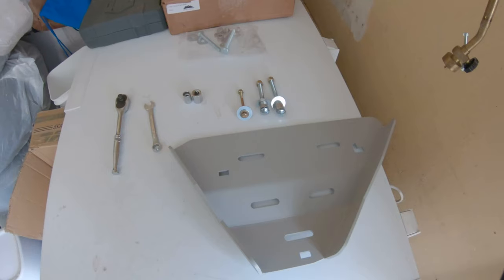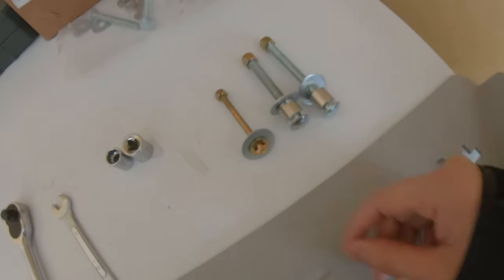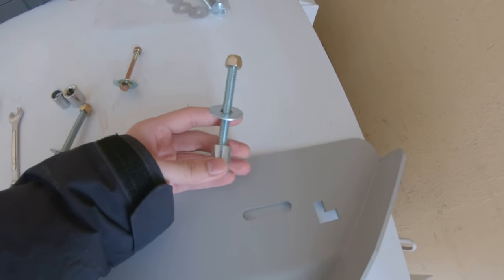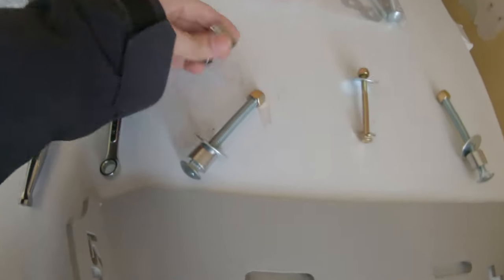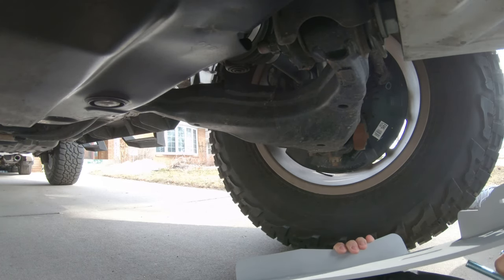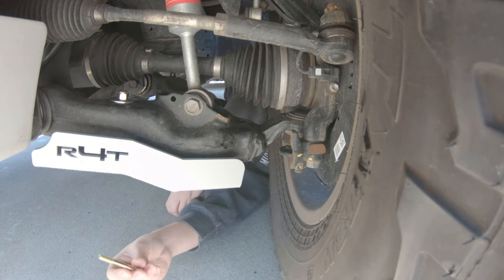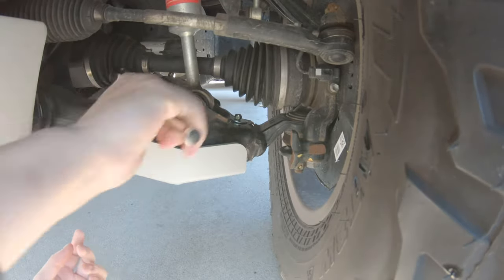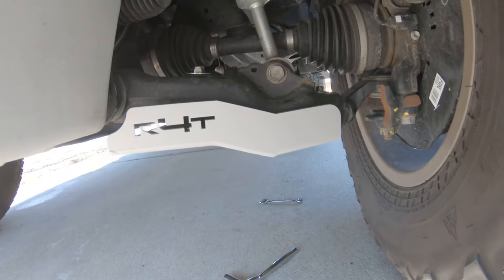4Runner Lower Control Arm Skid Plates by R4T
Installing my new Running4Tacos LCA Skid Plates

My Mod List:
Interior LED Lights High beams
Low Beams Front Turn Signals
Blackout Emblem Kit Predator Steps
SS3 Fog Lights Raptor Lights
Toyota Exhaust Tip TRD Skid Plate

My camera gear:
Fujifilm XT-3
Fujifilm XF 10-24mm F4
Lowepro ProTactic BP 450 AW II
Accsoon A-1s Gimbal
Sandisk Extreme Pro 64gb
DJI Mavic Pro Drone
Small Rig Cage
Small Rig Top Handle
Small Rig Nato Rail
Rode Video Mic Go
Pixel Wireless Lav Mic
18% Grey Card
Neewer Quick Release Plate